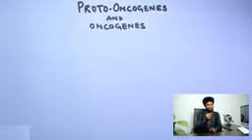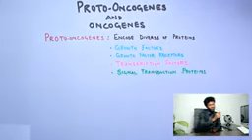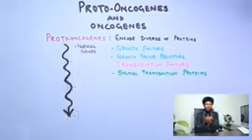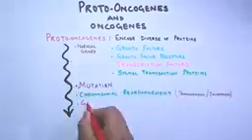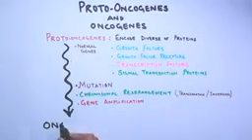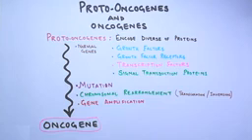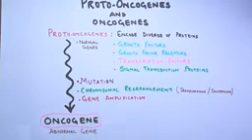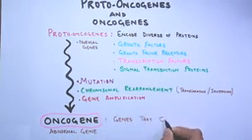Cancer: meaning and symptoms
Video from Joshua Folorunso